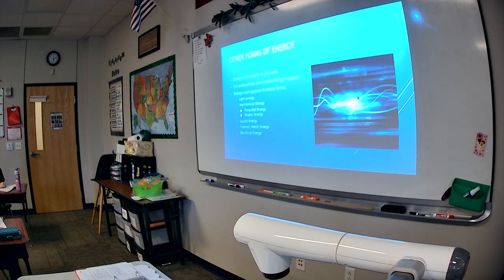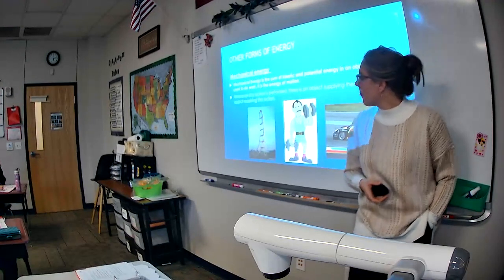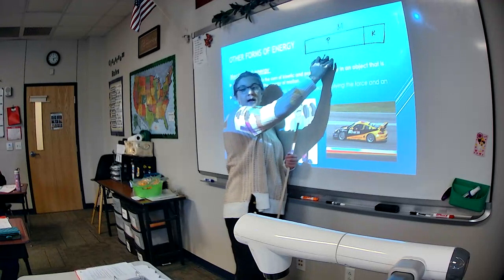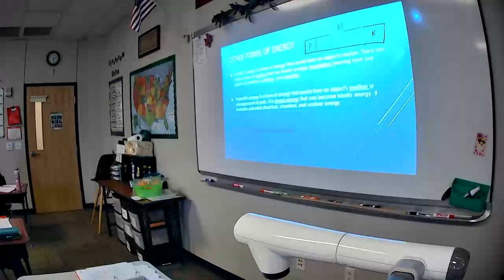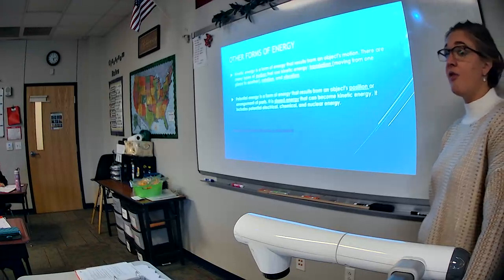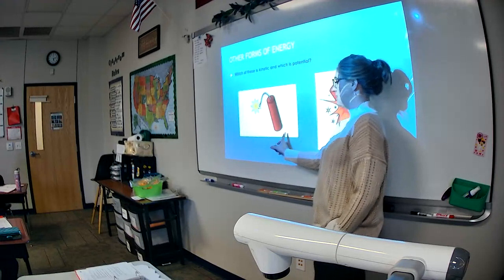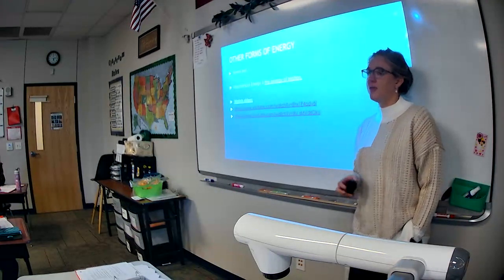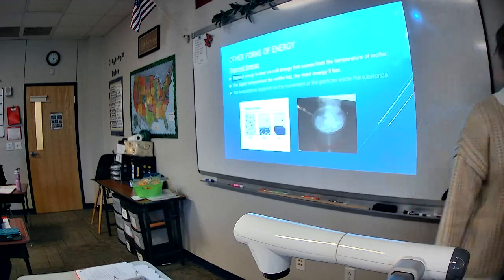Unit 6 Notes #7: Other Forms of Energy (Part 1)